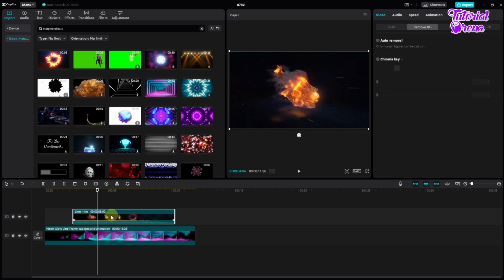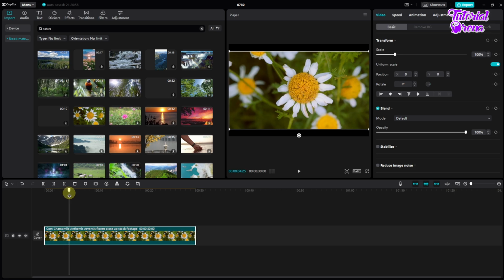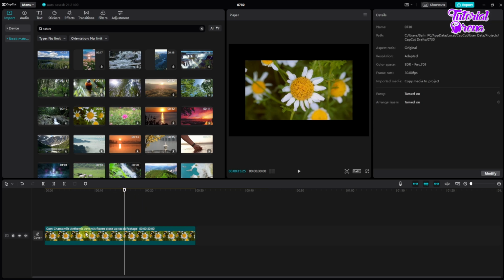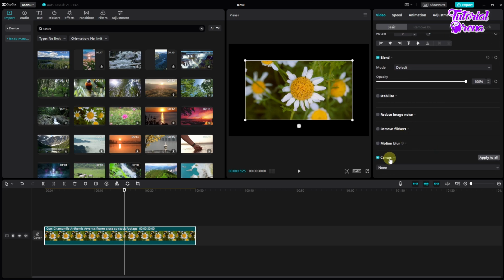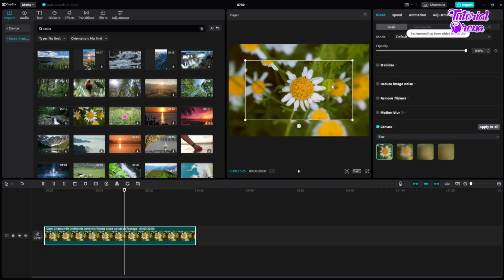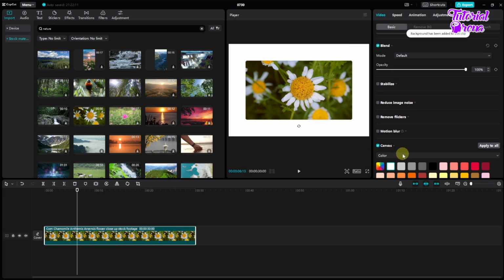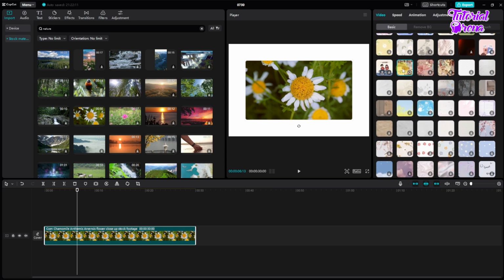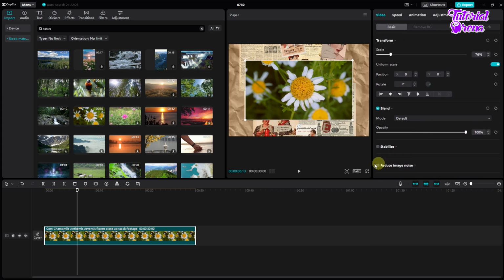How to Put Background in CapCut pc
Hey Everyone, Welcome to Tutorial Arena! In this video, I'm going to Show you how to put background in capcut pc.